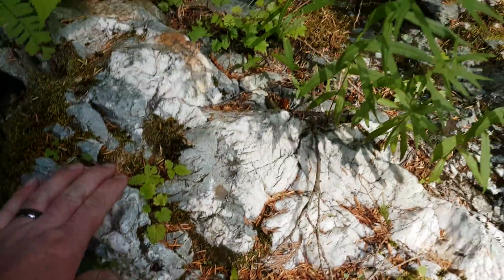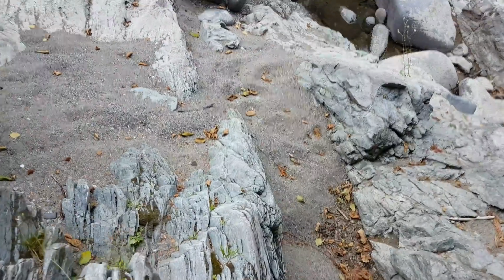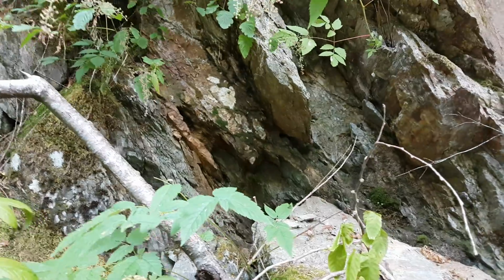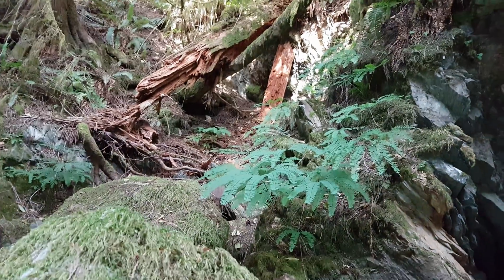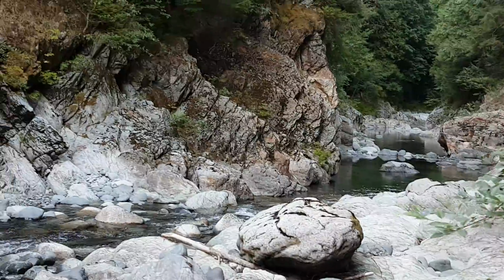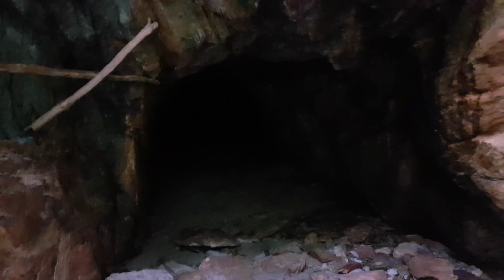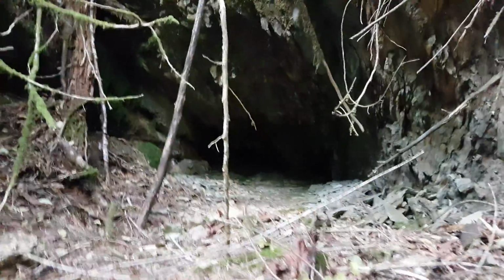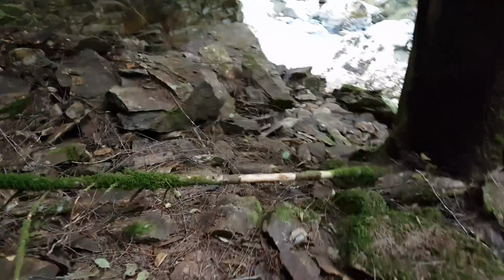Exploring An Old Gold/Copper Mine - New Veins Found!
A video from a prospecting trip a while back which documents some of the mineralization, old mine workings and new showings were found. Numerous adits, open pits, a deep shaft and dozens of viens containing massive sulphides with gold and copper were located. This was mined at the turn of the 1900's around the time seversl ore bodies were found and mined just 2km away. Video was taken several years ago.

Want to support us? All money will go to fund new videos and some prizes for our patrons!

911 Mining & Prospecting Co